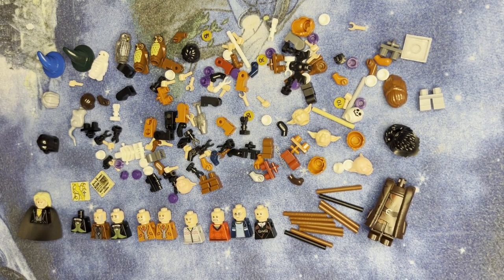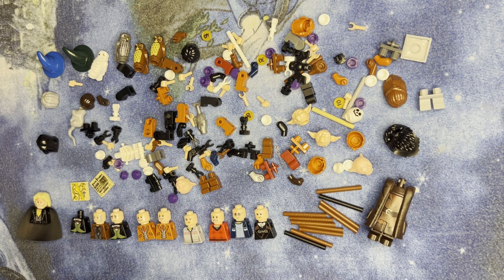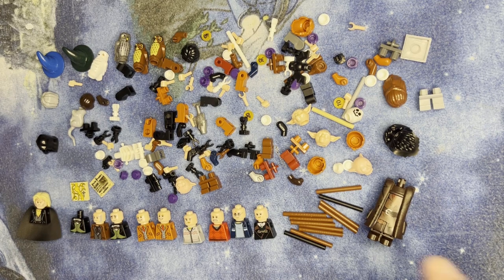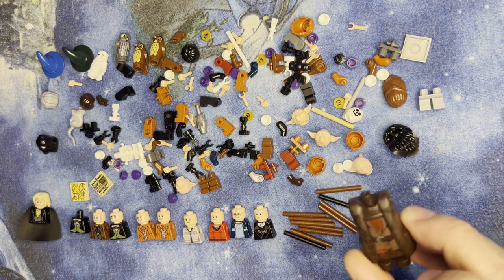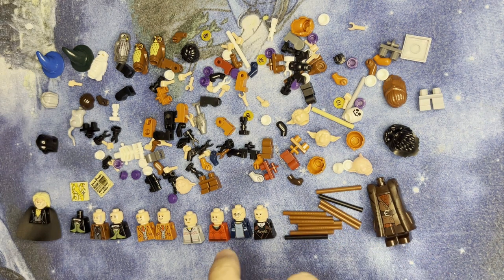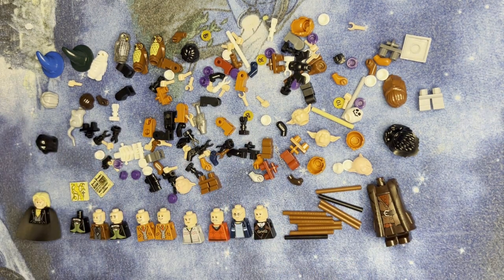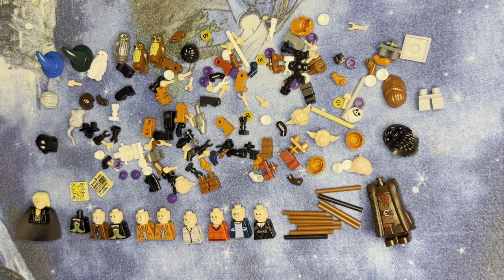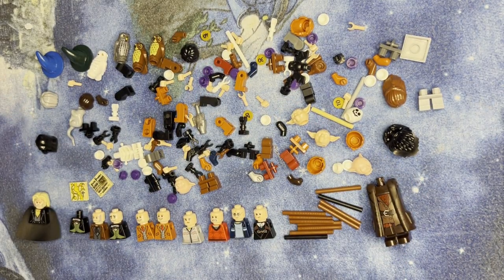Building Blocks: Diagon Alley